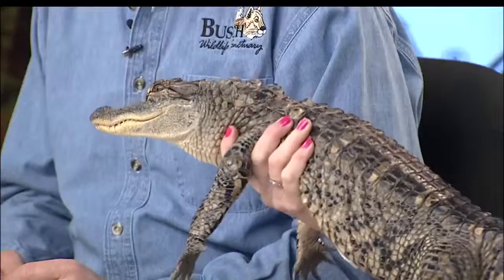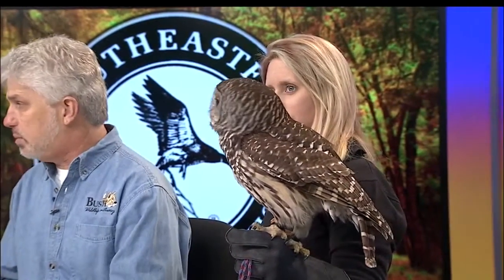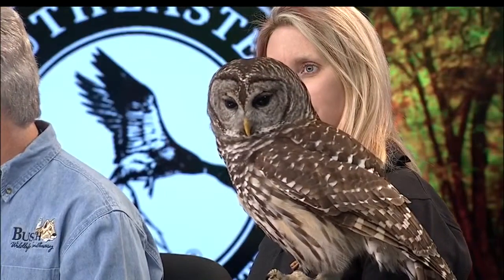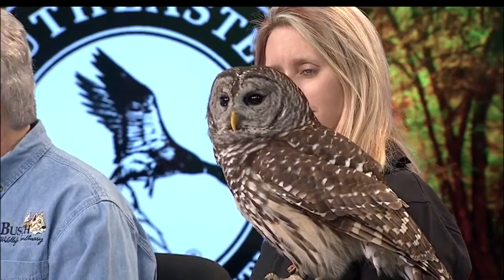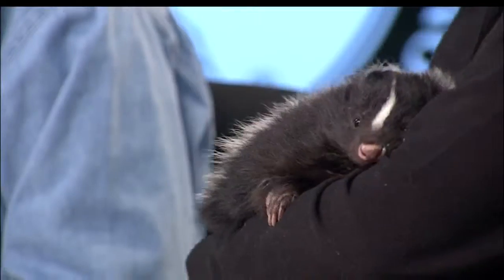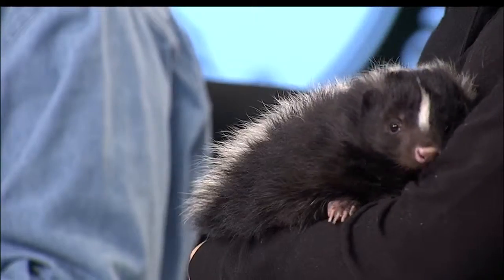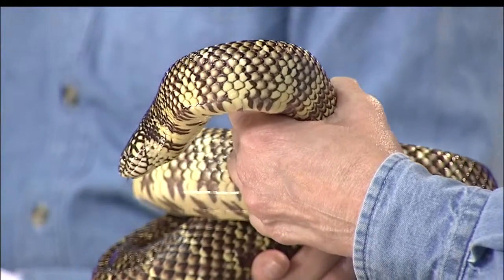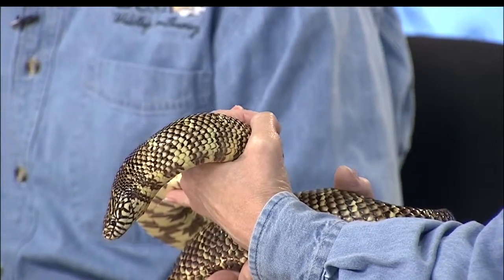Southeastern Wildlife Expo